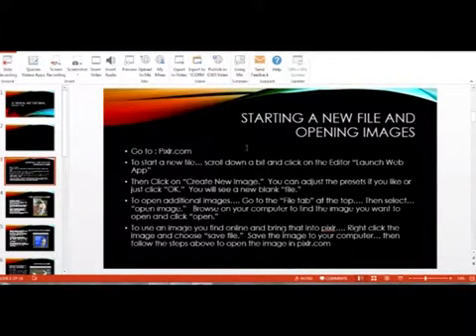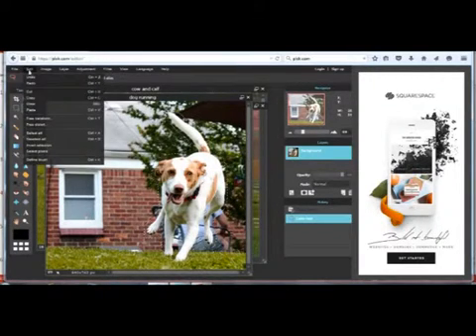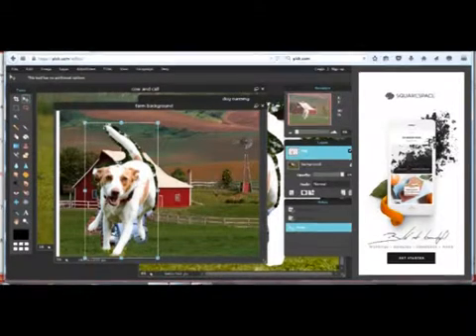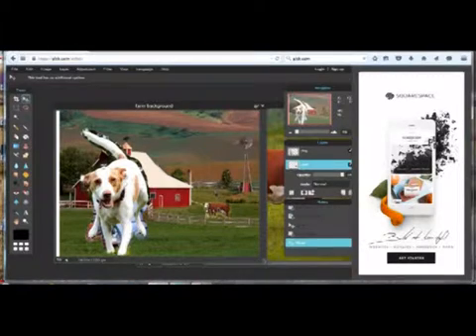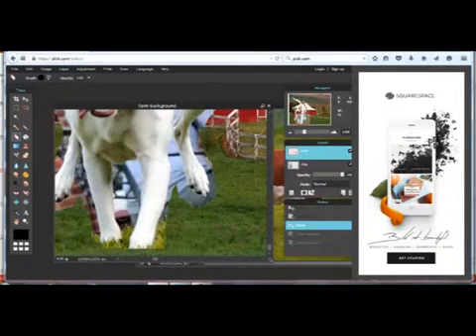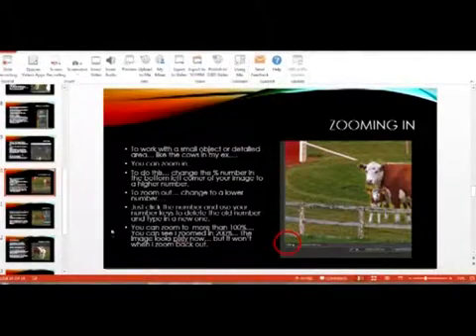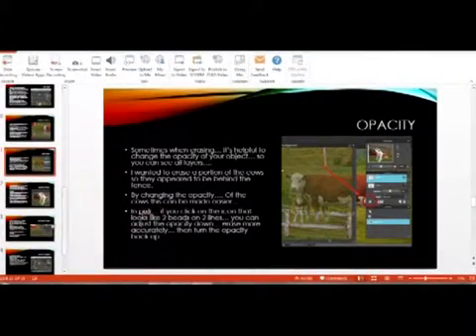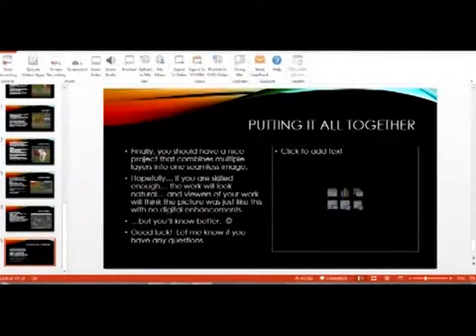Digital Art Tutorial Project 1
This video demonstrates how to use basic tools in pixlr.com.  In this tutorial, you will learn how to open an image, highlight, use the move tool to move images within a frame and to new frames, resize an image, about layers and how to use/manage them, opacity change, the eraser tool, how to zoom, use blend tool, add/edit text with text tool, and save your work.  Hope this helps!